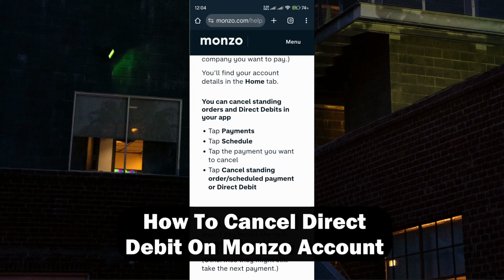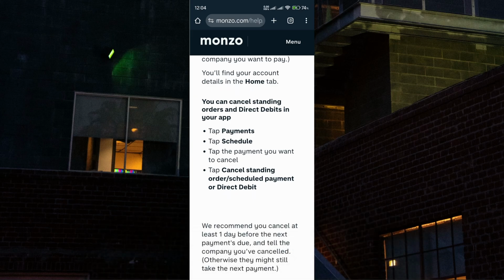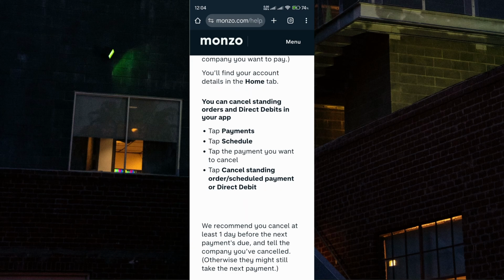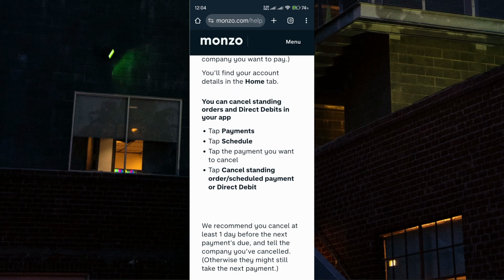How To Cancel Direct Debit On Monzo Account (2026 Updated)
Learn How To Cancel Direct Debit On Monzo Account. In this video, I'll guide you through the SIMPLE steps to effectively manage and cancel your direct debits.

Timestamp: 00:00 Intro 00:09 Cancel Direct Debit On Monzo Account